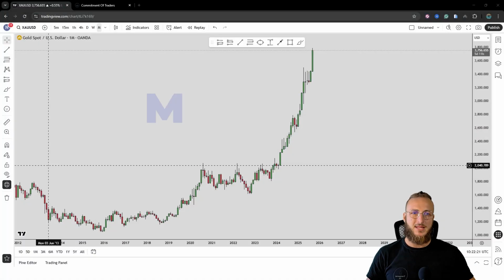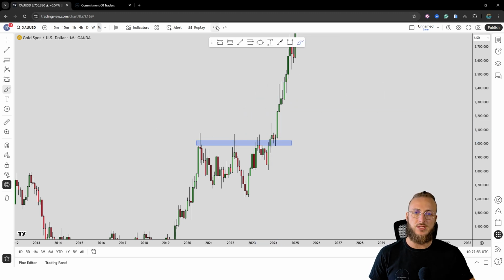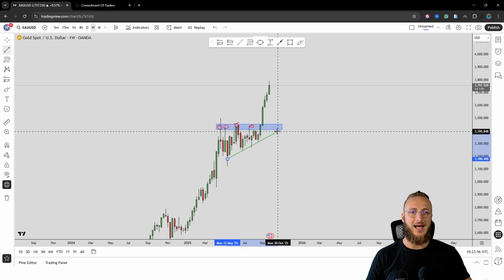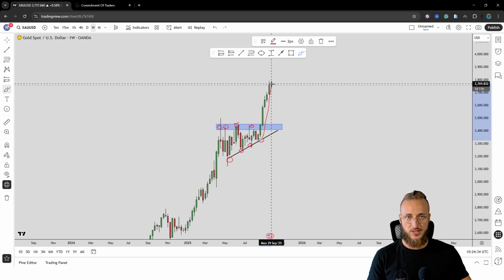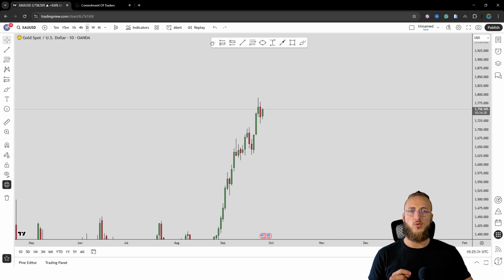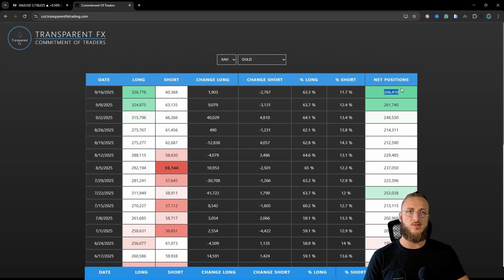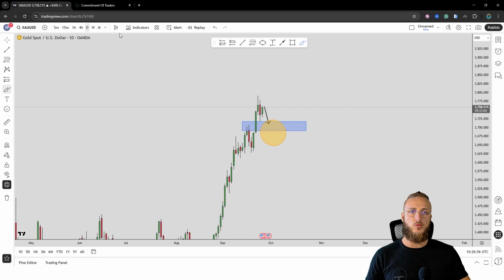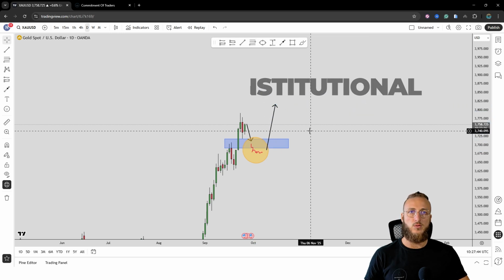XAUUSD Analysis Today: Technical and Order Flow !